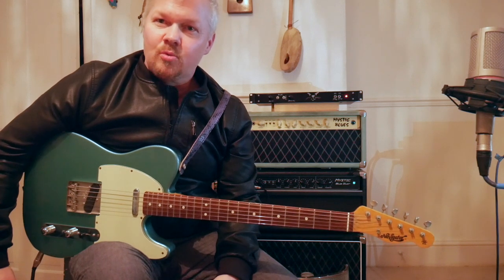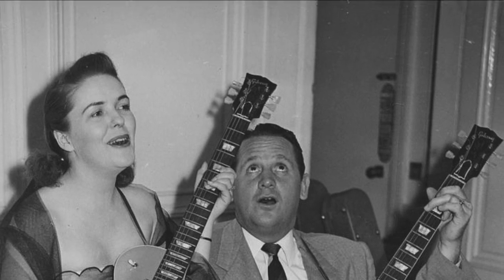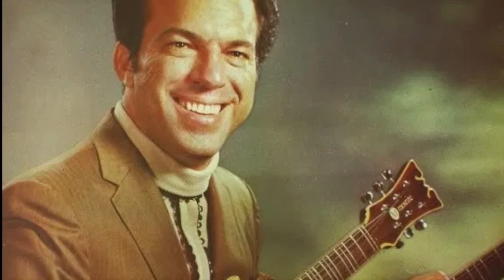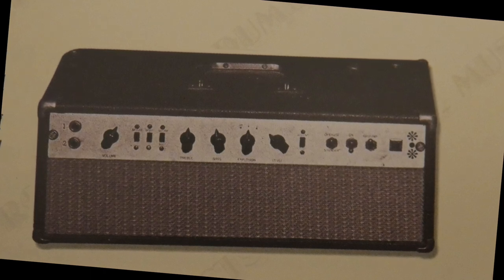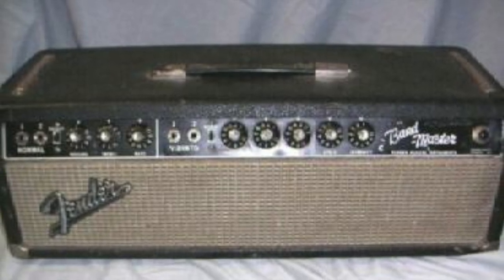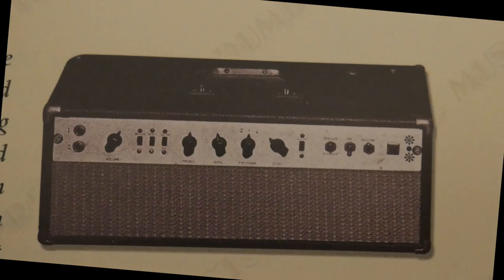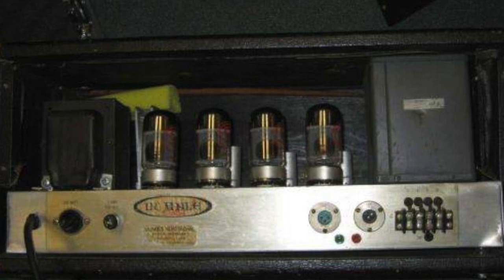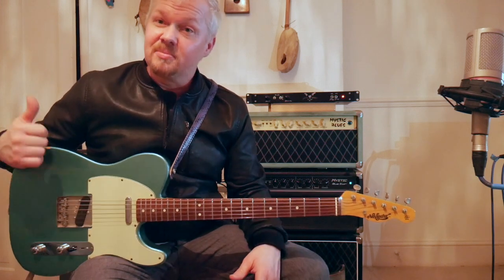History Of Dumble Amplifiers - Part One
Part Two coming very soon!